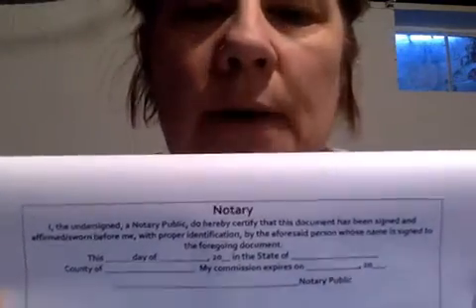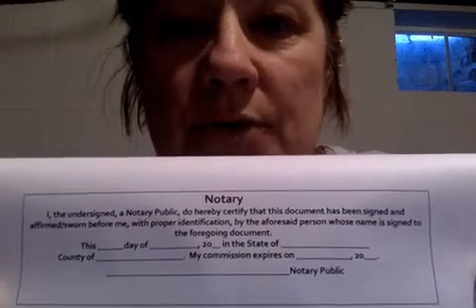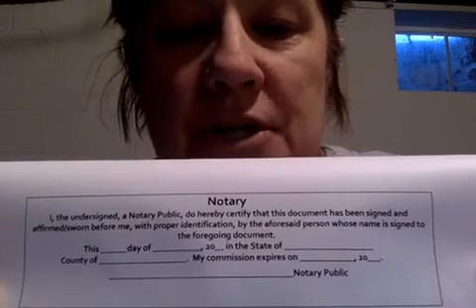Notary tips for documents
This video is to help adoptive parents with the notarization of documents for their dossier. Tips given are in relation to Chinese adoption.